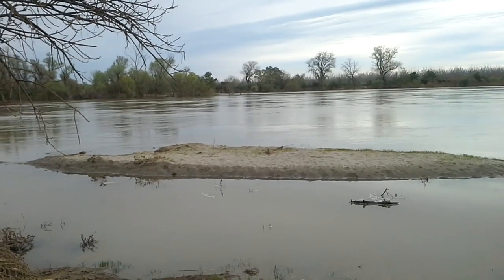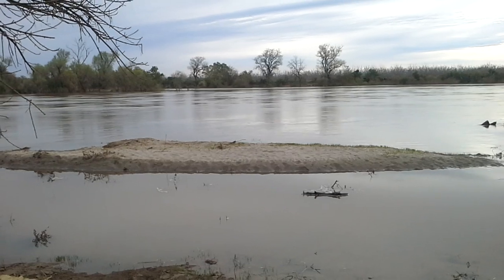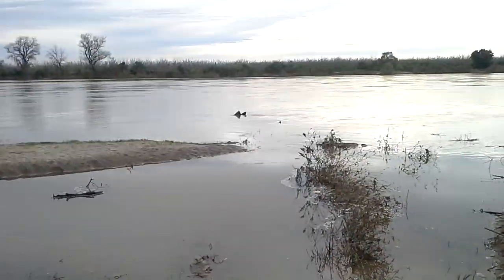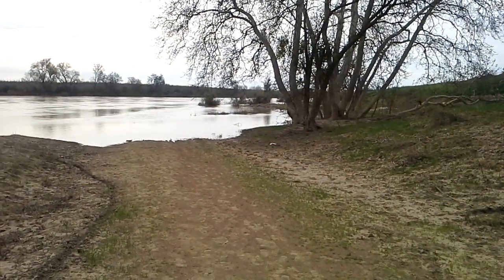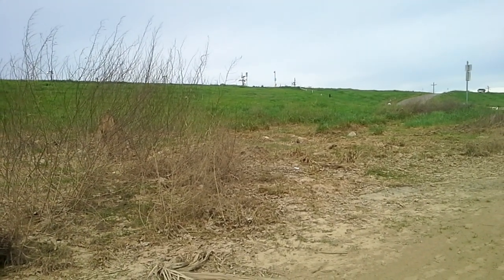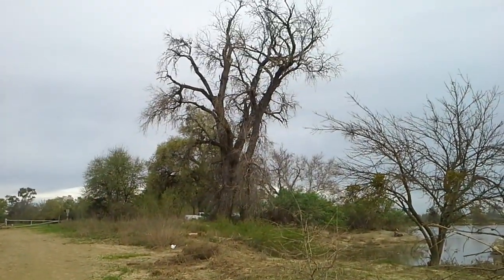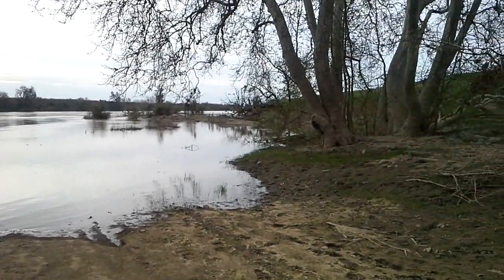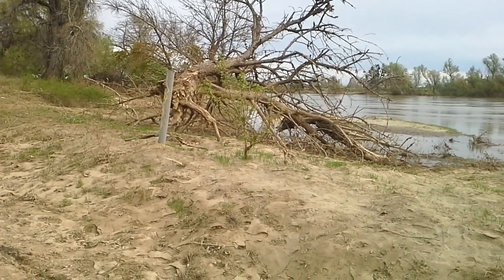3/19/17 ~ 30 miles downstream of Oroville Dam (40,000 cfs river releases)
Periodically I shoot some footage to show interested viewers the downstream Feather River (30 miles below the Oroville Dam) during various levels of river releases out of Oroville. River releases had stabilized at about 13,000 cfs prior to the gates of the main (impaired) spillway being opened on 3/17/17. River releases were increased to 50,000 cfs over a period of 12 hours on the 17th. This video footage was taken on the 19th, and the flow is nearing its peak. The river level at this time is 55 feet.